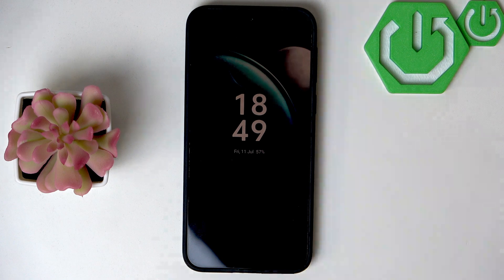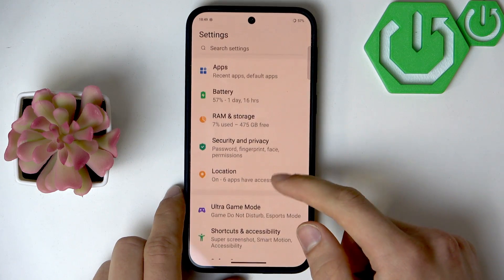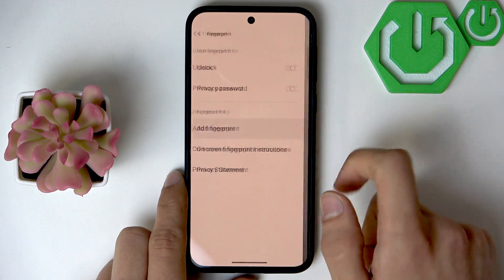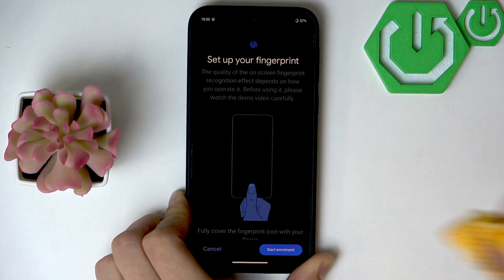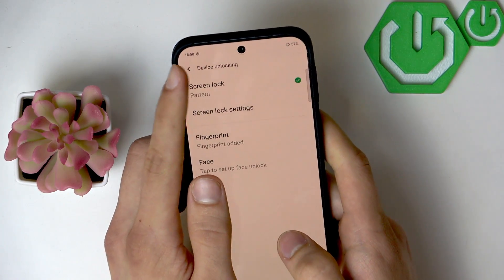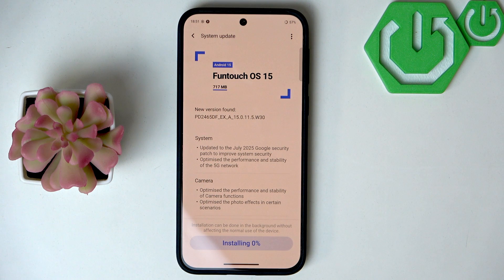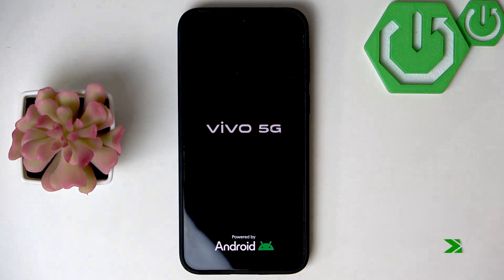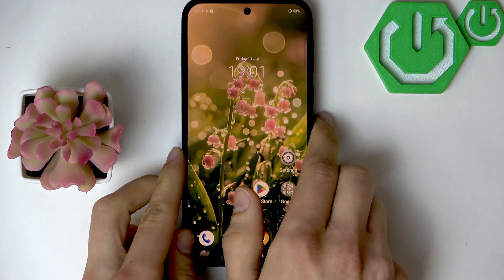VIVO X200 FE Fingerprint Sensor Not Working – How to Fix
If your VIVO X200 FE fingerprint sensor is not working or fails to recognize your fingerprint, this video will help you solve the problem step by step. Learn how to reset your fingerprint data, clean the sensor area, and update your device to restore fingerprint unlock functionality. We’ll guide you through removing old fingerprints, enrolling a new one, cleaning the screen, and making sure your phone’s software is up to date. Follow these easy instructions to get your VIVO X200 FE fingerprint sensor working again and keep your device secure.

How to fix fingerprint sensor not working on VIVO X200 FE?
How to reset fingerprint data on VIVO X200 FE?
How to update VIVO X200 FE for fingerprint sensor issues?

0:00 Introduction
0:14 Go to Settings and Security
0:25 Remove and Re-add Fingerprints
0:44 Clean the Screen
1:02 Enroll New Fingerprint
1:31 Check for System Updates
1:50 Restart the Phone
2:10 Test the Fingerprint Sensor